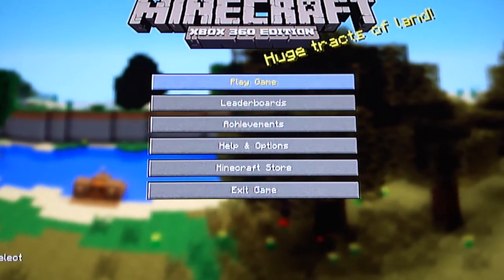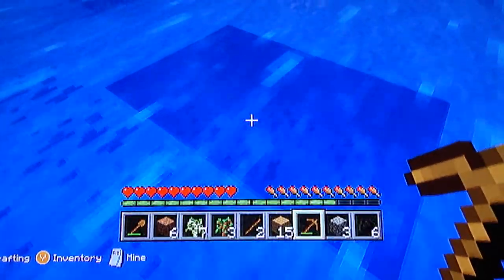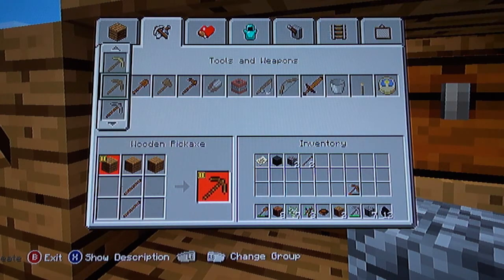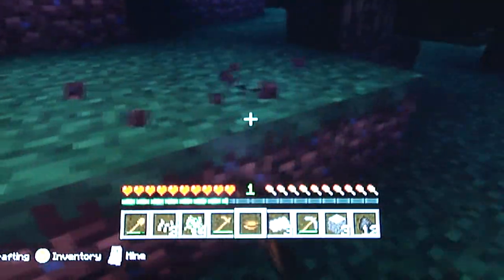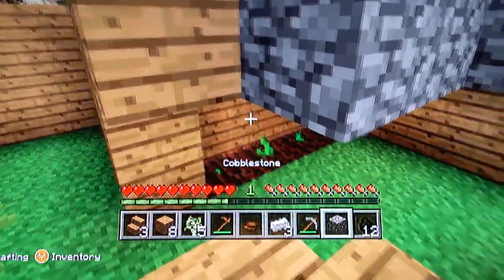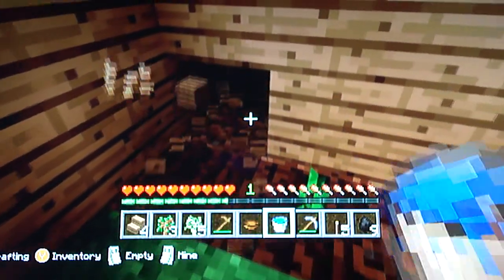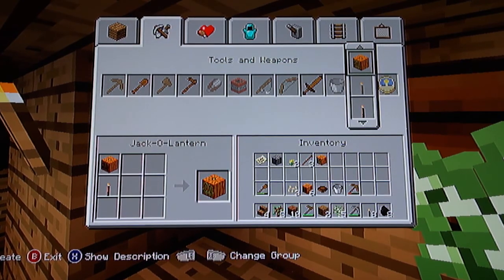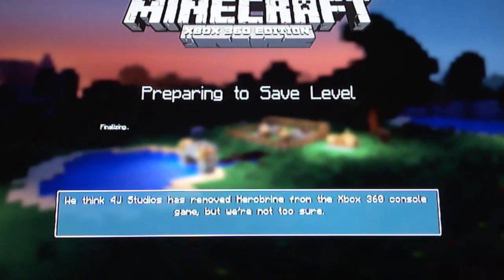Let's Play Minecraft Part 2 (Pickaxes, Pumpkins, Torches, and Jack 'o' lanterns)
Welcome to Let's Play Minecraft Part 2!  In this part, we will learn about Pickaxes, Pumpkins, Torches, and Jack 'o' Lanterns!